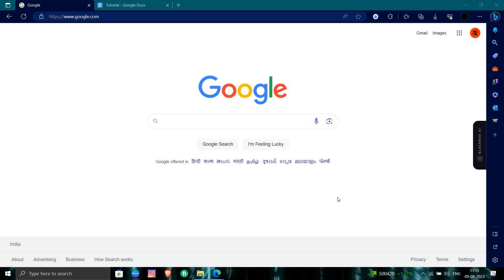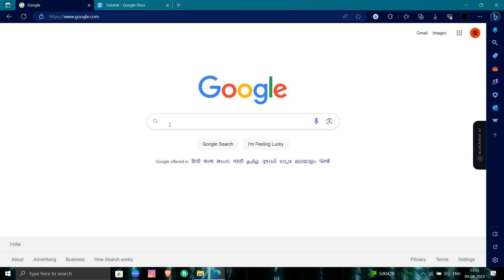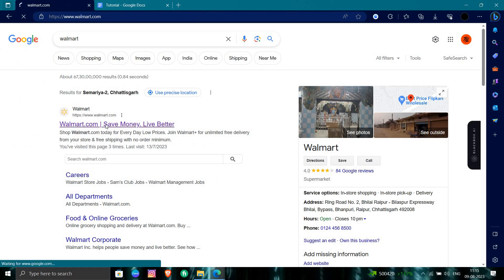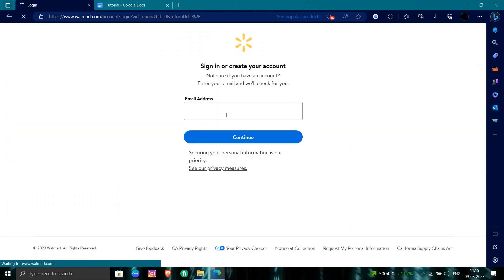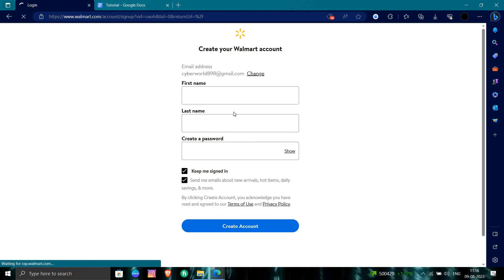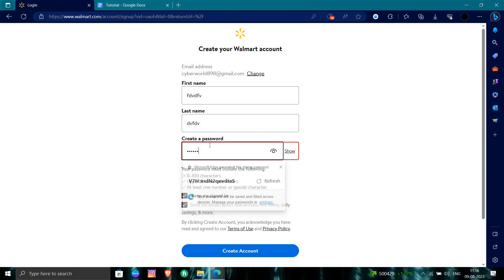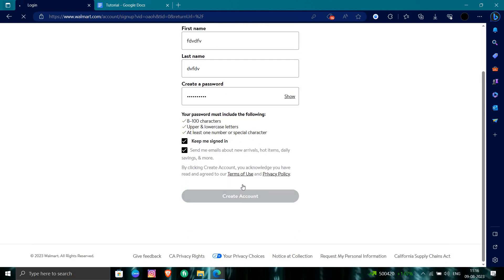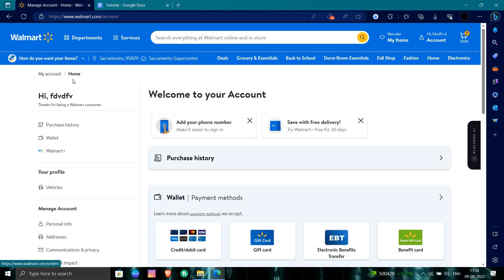✅ How to Open Create Walmart Account (Full Guide)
Experience the convenience of online shopping by learning how to open/create a Walmart account with our comprehensive guide. In this step-by-step tutorial, we walk you through the process of setting up your own Walmart account, allowing you to shop for a wide range of products from the comfort of your home. Learn how to provide your personal information securely, choose a strong password, and explore account customization options. From managing your orders to saving your favorite items, this guide covers all aspects of creating and utilizing a Walmart account. Join millions of satisfied customers and start your Walmart online shopping journey today!

Key Learning Points:

Step-by-step guide to opening/creating a Walmart account for online shopping
Account customization options and personal information security
Managing orders, favorite items, and preferences for a tailored shopping experience